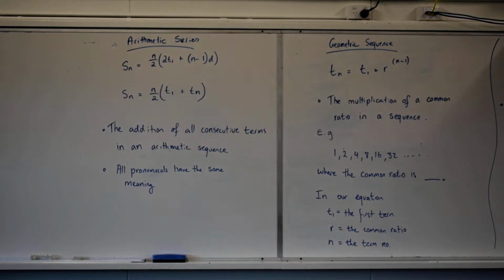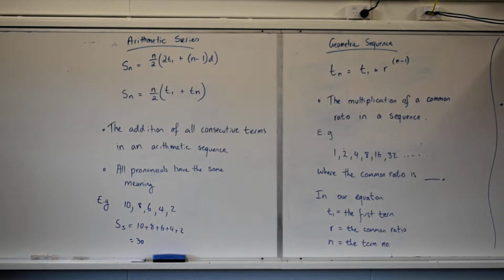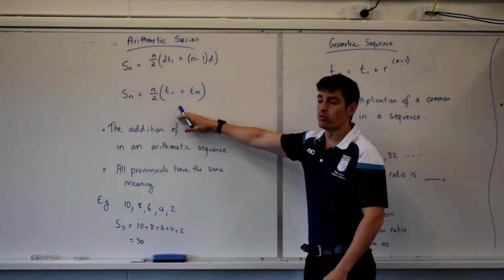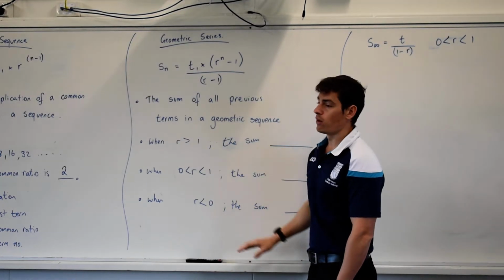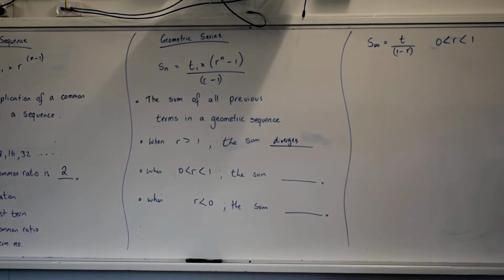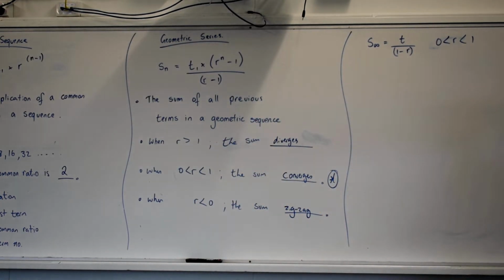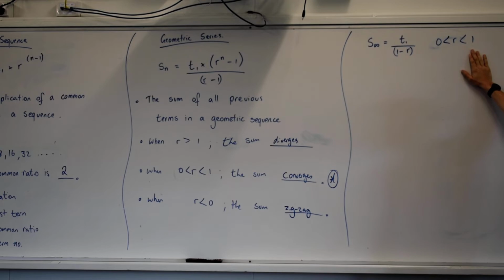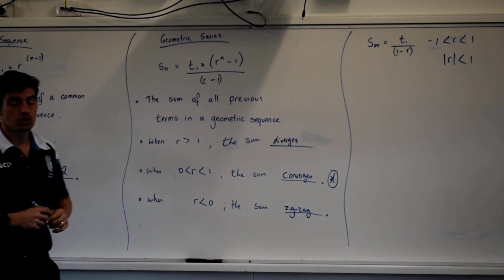Arithmetic and Geometric Sequence and Series